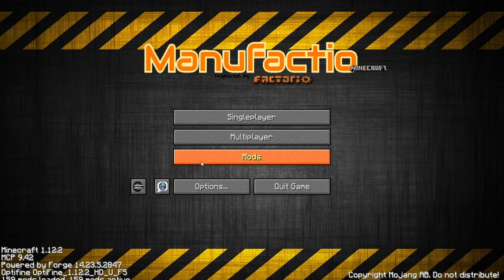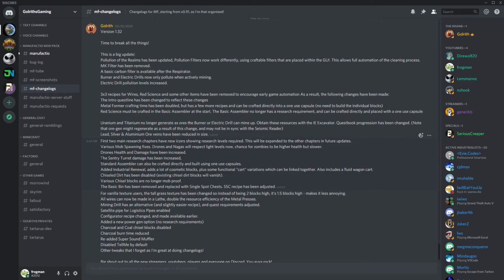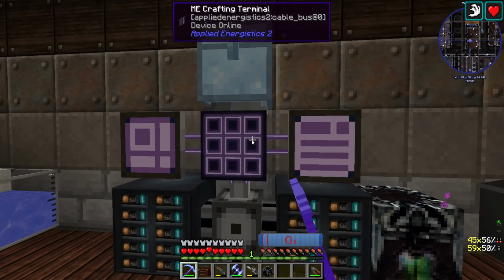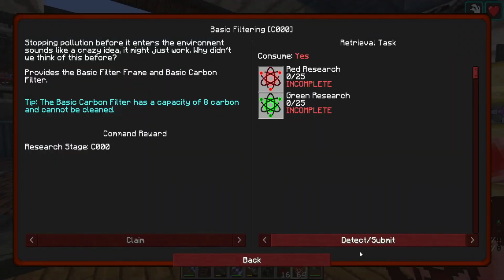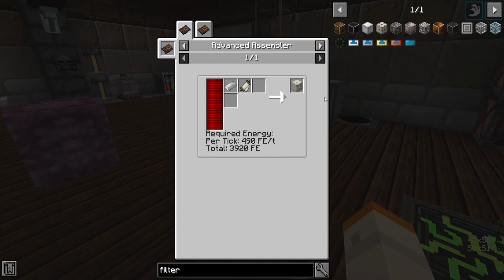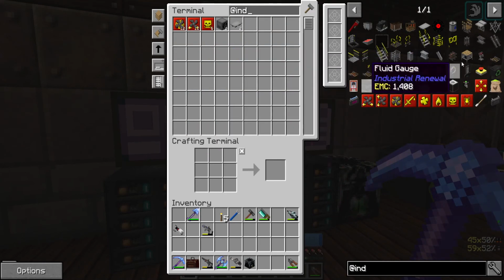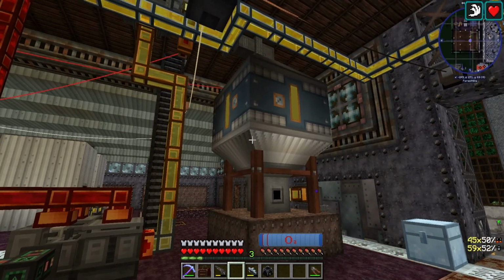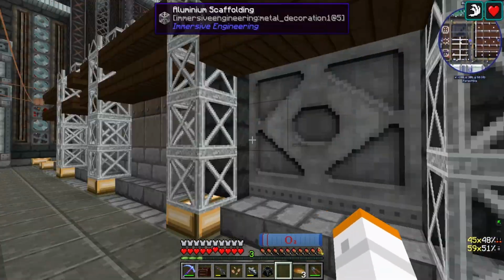Manufactio The Filtering Update! EP63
SO big changes have come to Manufactio, big enough it warrants an entire episode to talk about them, lets dive into 1.32 and see what the changes will mean.
Manufactio is a Minecraft mod pack by Golrith that implements the Factorio game play style and process into Modded Minecraft. It can be found on the Twitch launcher.
Paste Bin info and code on how I got the world to be flat.